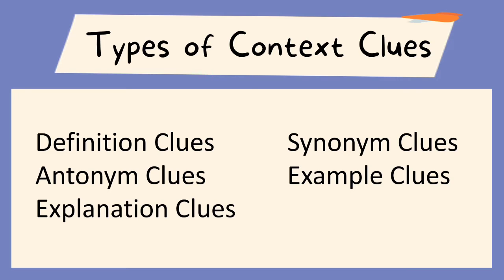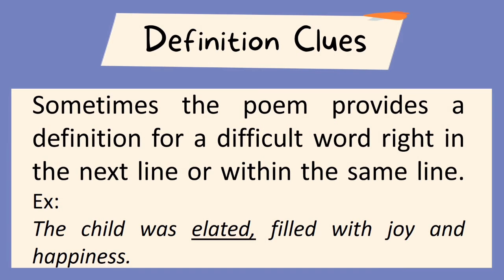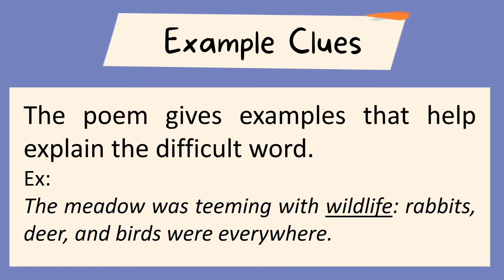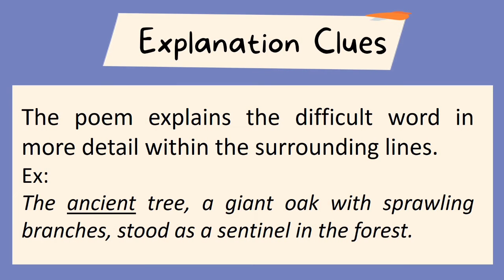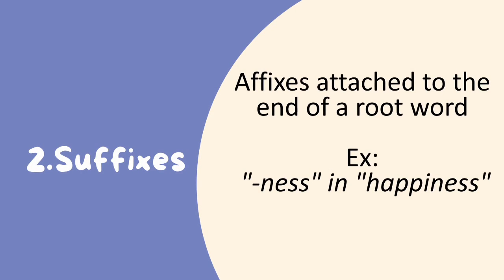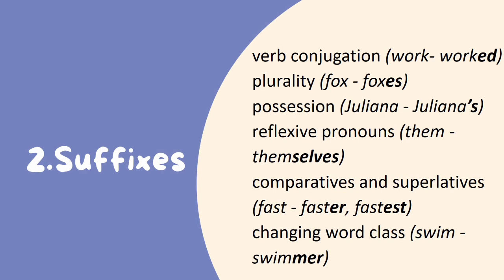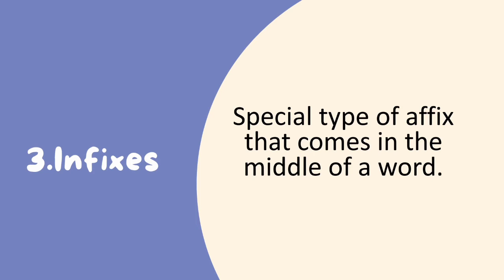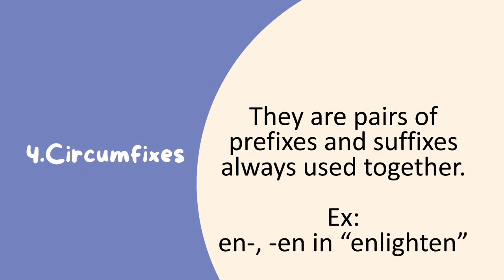English 7 | Quarter 1| Lesson 3| Poetry: Context clues, Affixes, and Author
English 7 Quarter I Week 3: Poetry: Context clues, Affixes, and Author